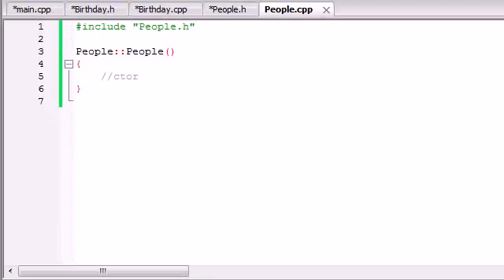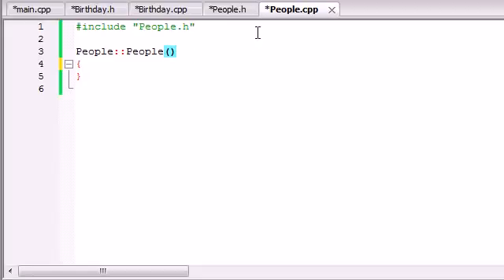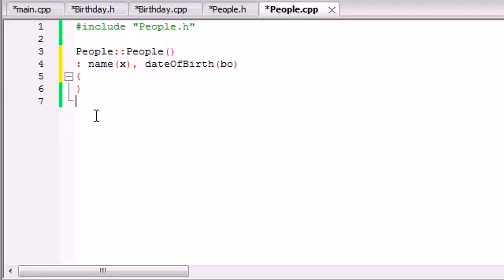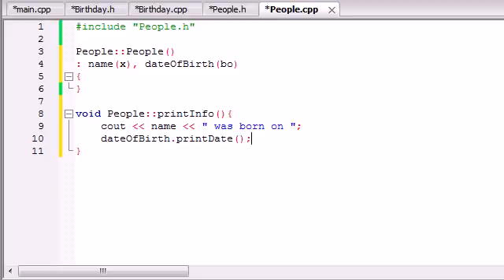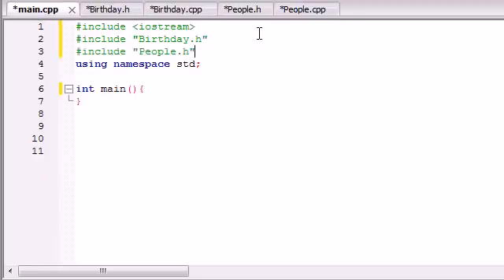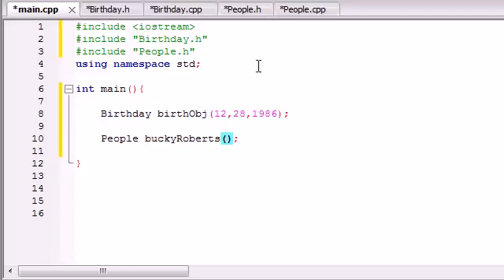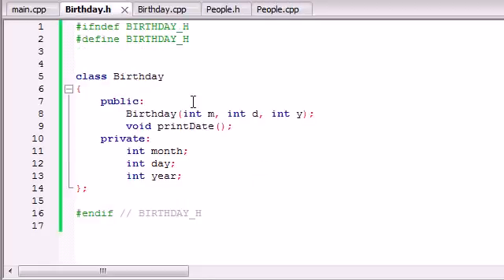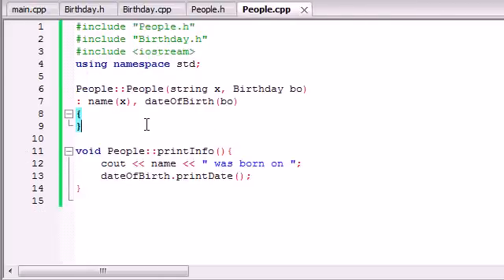C++ Programming Tutorials 47 Composition Part 2